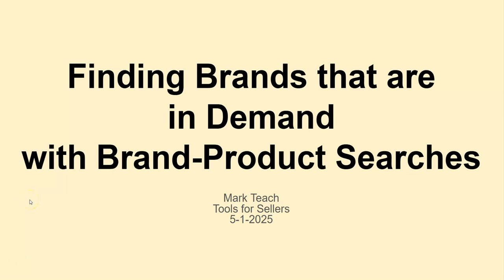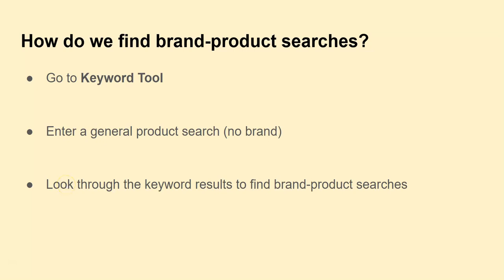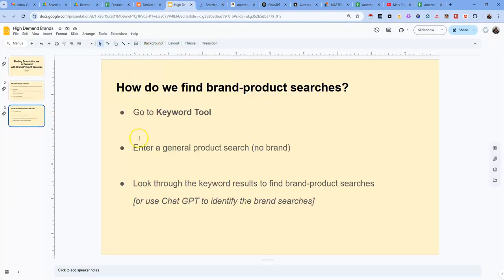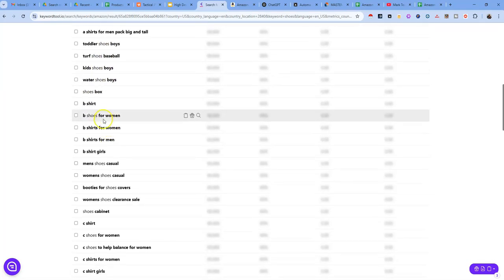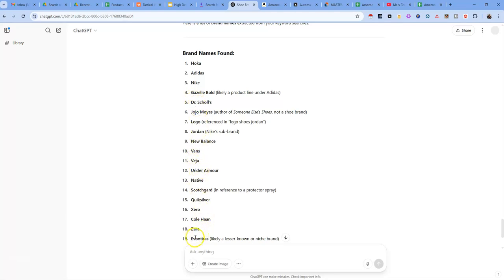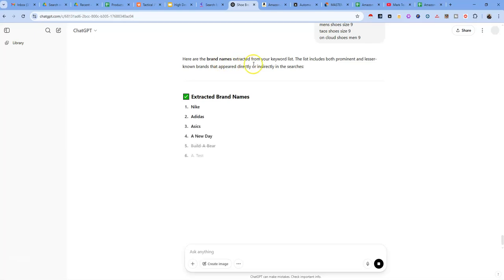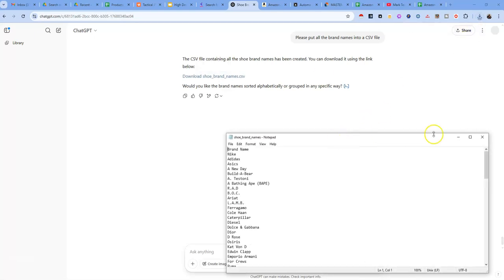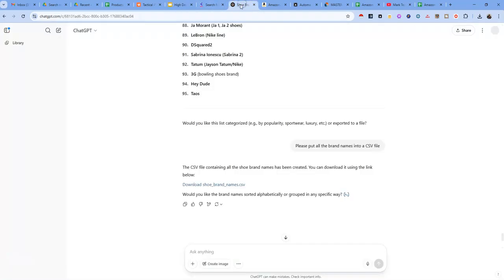Using Chat GPT to Find High Demand Products from Keyword Searches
When prospective customers search for a specific brand they are usually looking for a specific product. This helps to identify "buyer intent" amongst keyword searches. Using the brands that are in demand with customers can help us to identify products that are more likely to be profitable on a marketplace. But how do we find such brand-product searches? Well, this video gives you complete instruction on how to do just that.

In the following video I start investigating one of the shoe brands on Amazon:

MY RESOURCES

RECOMMENDED SOFTWARE